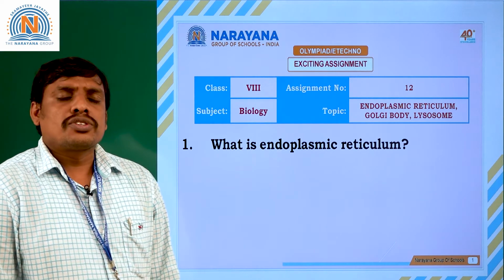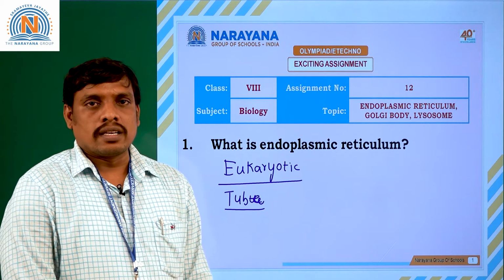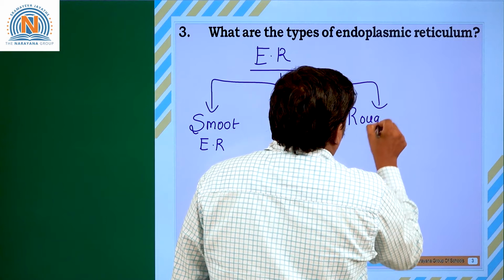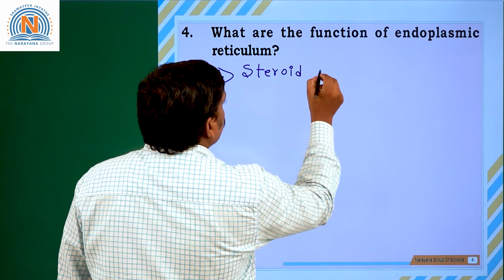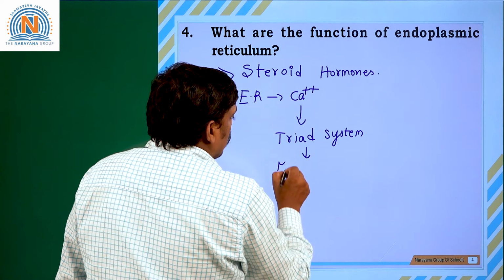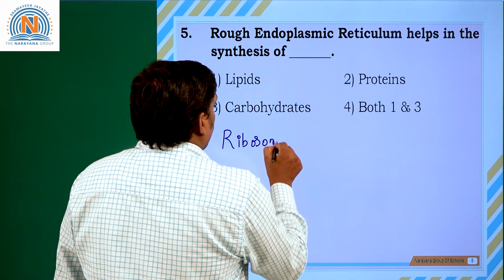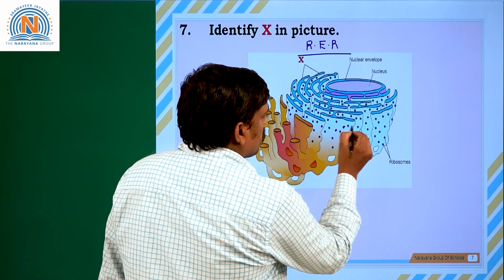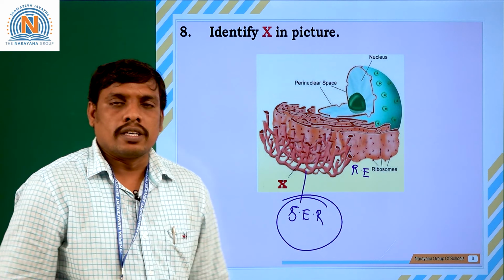VIII Biology Assigment 12